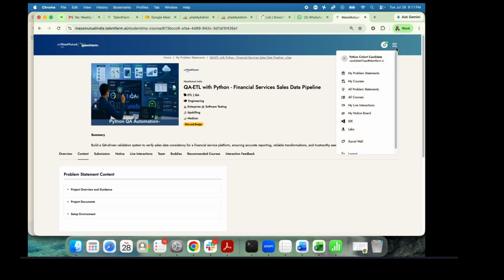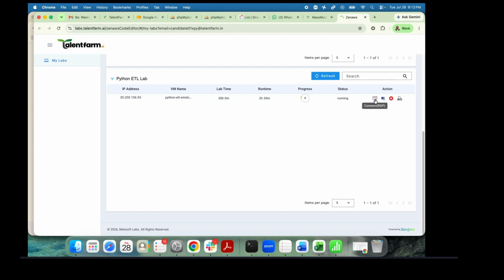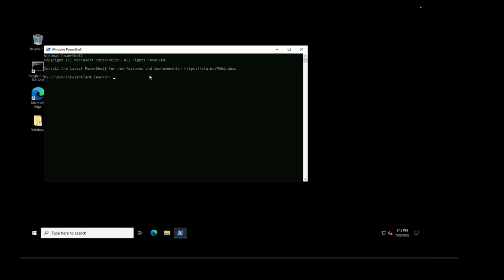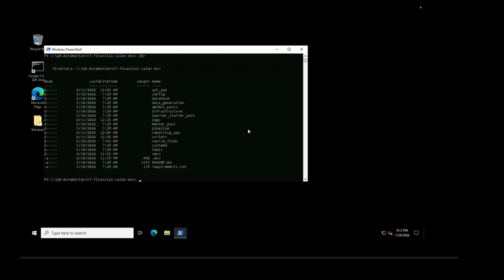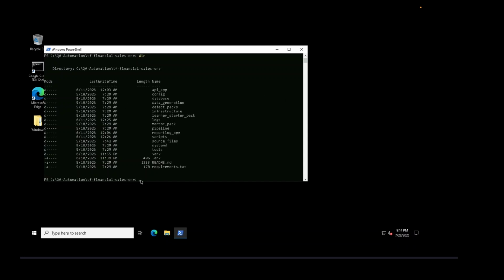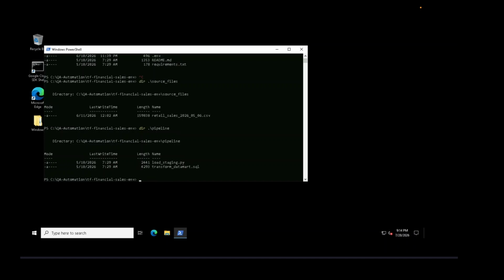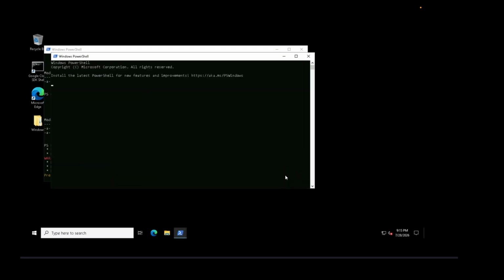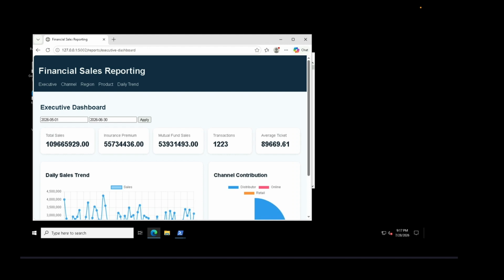Python ETL Lab Tutorial